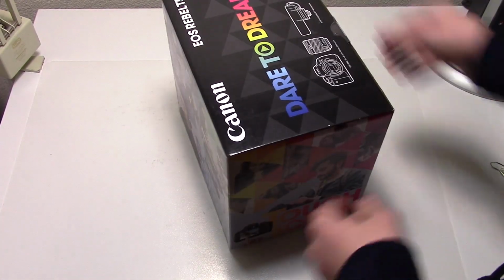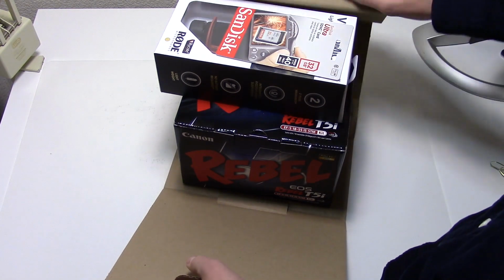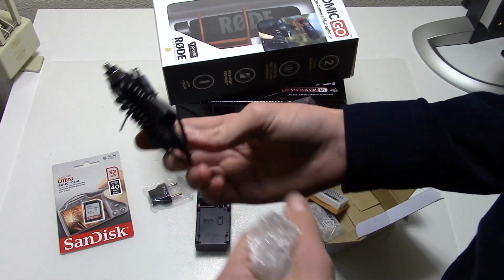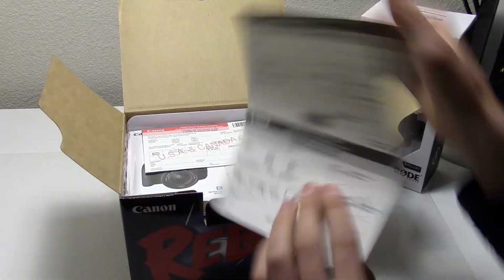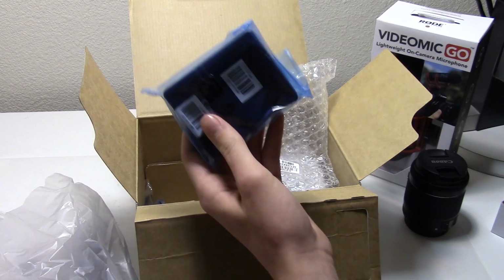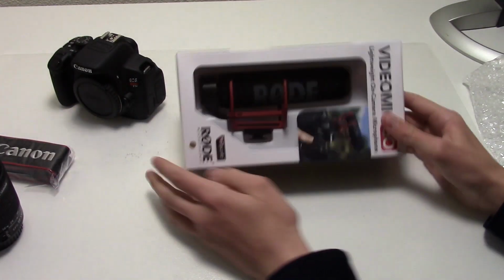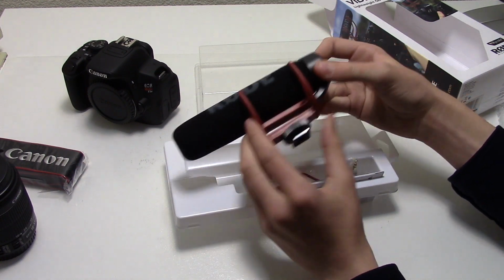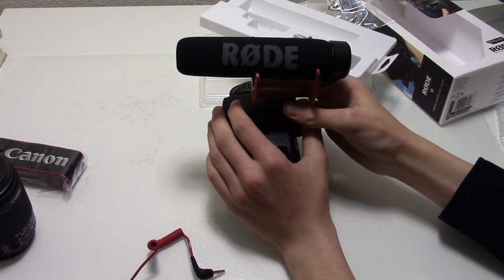Canon T5i/700D Video Creator Kit Unboxing & First Impressions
New camera! Yay! After shooting with the T5i for only a few days, I've noticed a world of difference, and expect better quality videos now! Thanks to everyone who helped pay for this for my birthday!